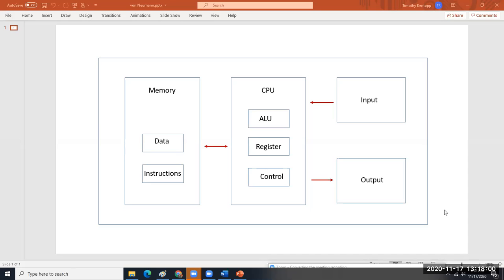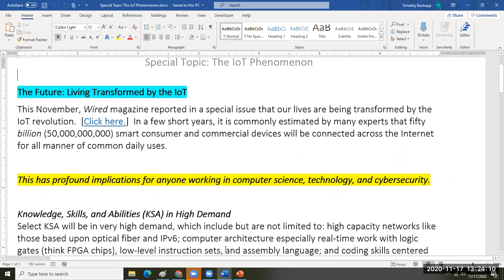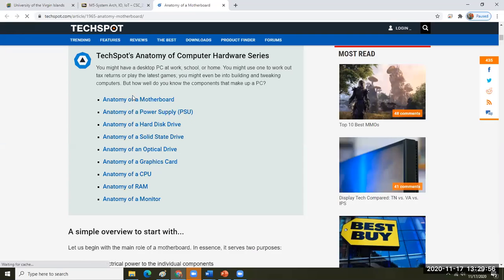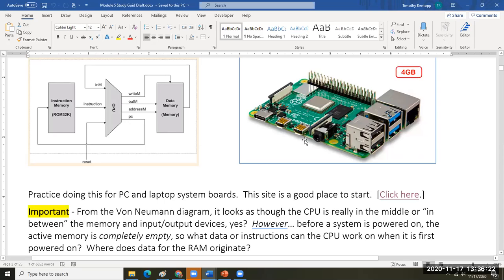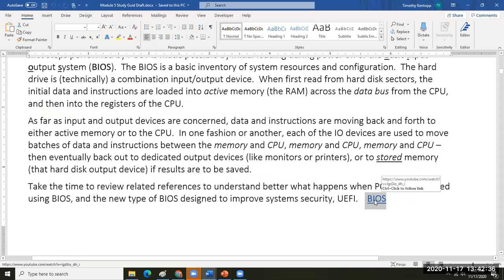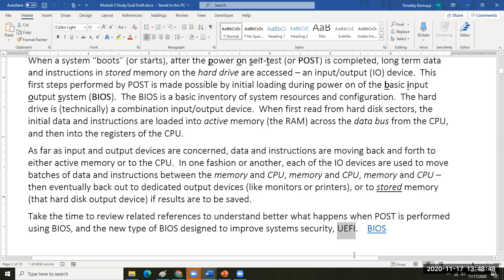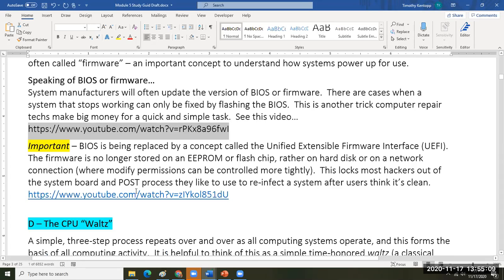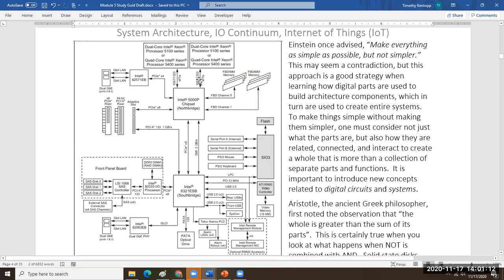System Architecture Part 1, 17 November 2020